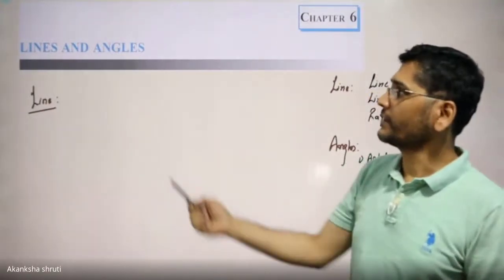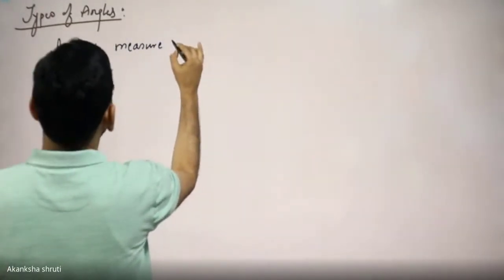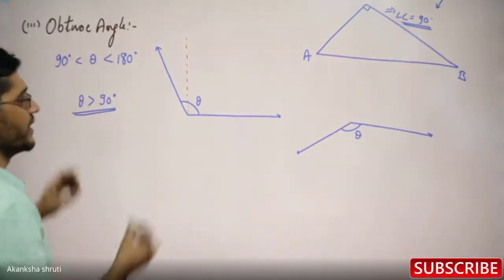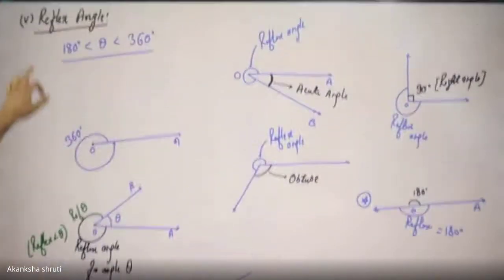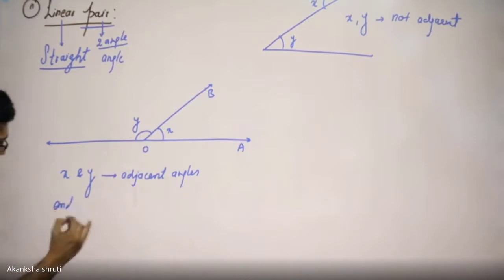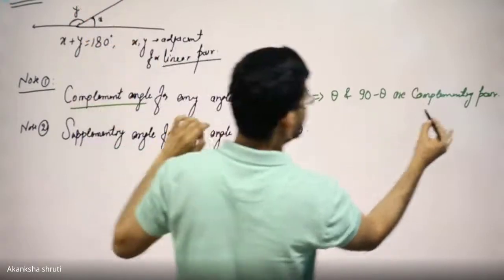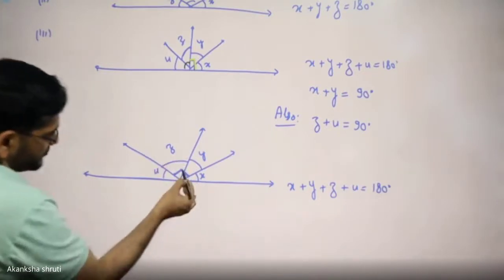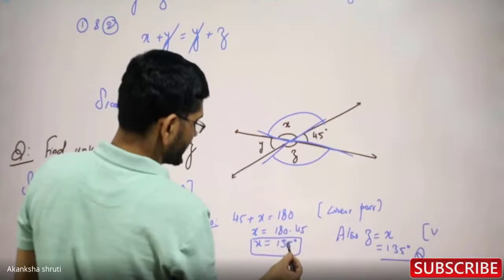Lines and angles class 9 Chapter 6 Class 9th (Part 1)│ NCERT Ex 6.1 │ Types of Angles │ VOA etx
The video is a detail discussion and complete conceptual analysis of the topic “  __________  ” with
1. a lot of problems solving and
2. may more tips which provides a premium course for the RRB, UPSC, CSAT, NTSE, Olympiad, Competitive Examinations & Top grade academic leading aspirants.
3. questions from popular National Level MBA entrance exams like CAT, XAT, MAT, CMAT, NMAT, IIFT, SNAP, ATMA and GMAT and the State Level Exams like MAH CET, TANCET, PGCET, KMAT etc.
4. Each and every concepts with all Tips & Tricks having more than enough numbers of solved Questions.

1. Basics for class 5th to 10th .
2. CBSE Class 9th,
3. CBSE Class 10th,
4. NTSE (National Talent Search Examination) both
5. SOF - Olympiad examinations.
6. Important Aptitude topics for campus recruitment .
7 . Reasoning for government competitive exams like IBPS,  RRB, SSC GCL, RBI, UPSC, etc.

The video contains important information about these topics:
Acute Angle,
Right Angle,
Obtuse Angle,
Straight Angle,
Linear Pair,
Adjacent Angles,
Complementary Angle,
Supplementary Angle,
Vertically Opposite Angle,